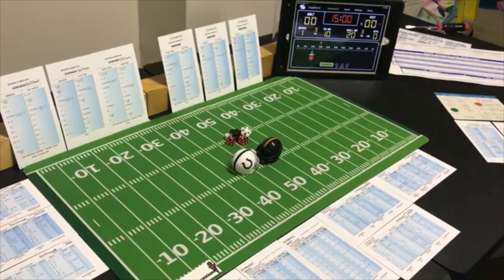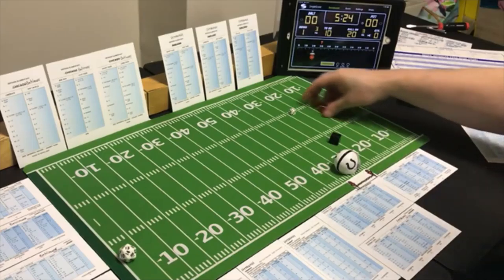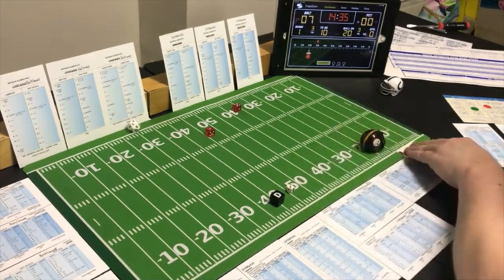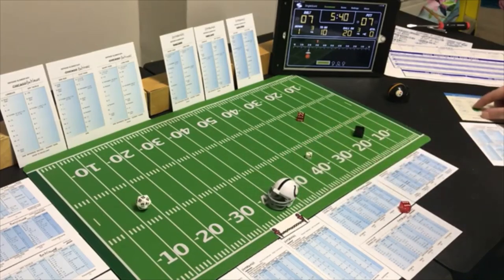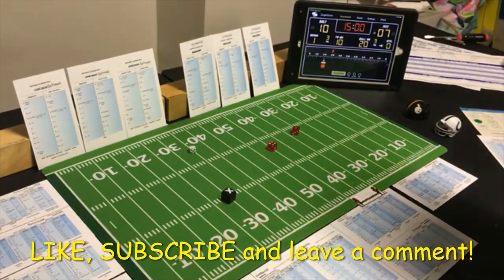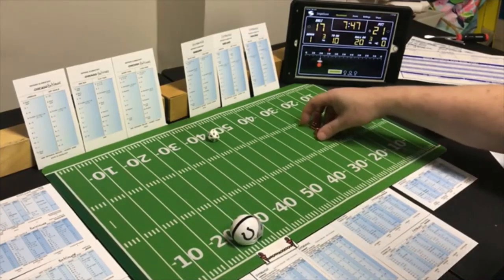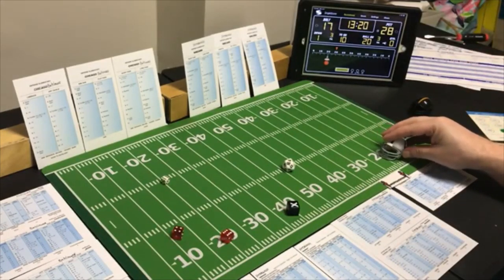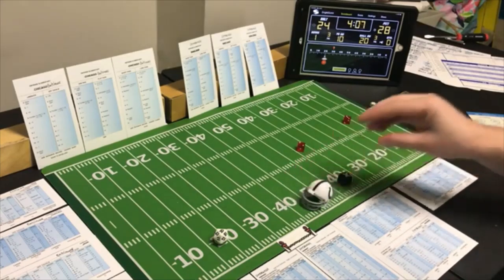Strat-O-Matic C&D Football: Baltimore @ Pittsburgh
The Game of the Week for Week #7 is the Baltimore Colts at the Pittsburgh Steelers. Baltimore comes in 3 - 3 and Pittsburgh comes in 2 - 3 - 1 on the season as we kickoff the 2nd half of thr season!